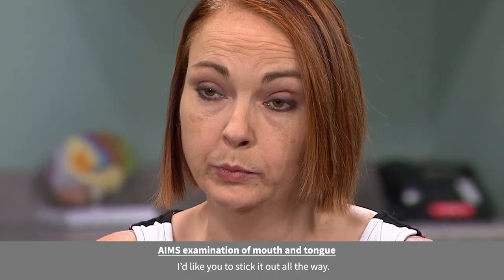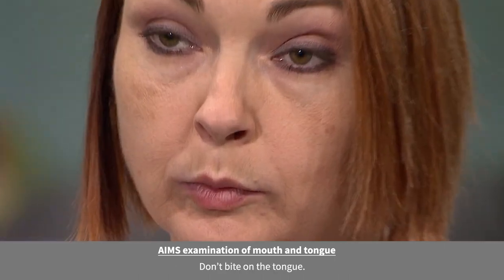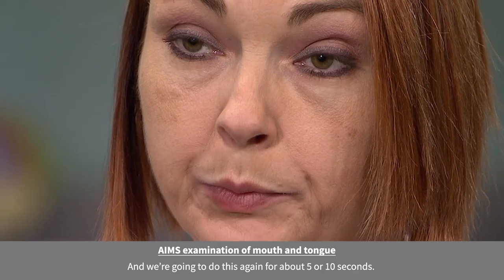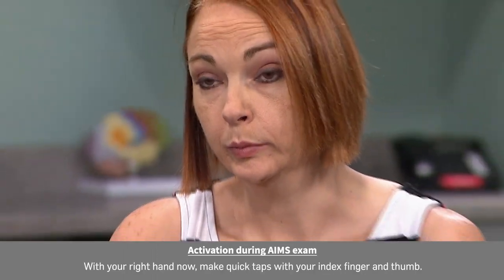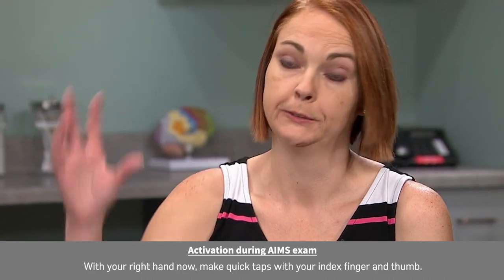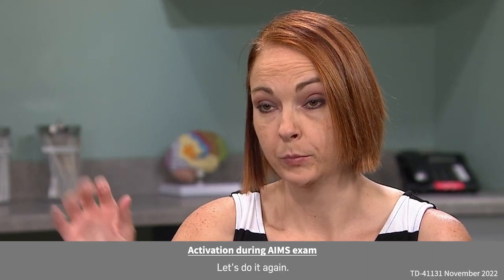AIMS Exam: Mouth, Tongue, & Hand Movements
See Important Safety Information below; Prescribing Information including Boxed Warning AUSTEDO XR/AUSTEDO can cause depression, suicidal thoughts, or actions in patients with HD. Don’t use if you have liver problems; are taking reserpine, tetrabenazine, or valbenazine.
INDICATIONS & USAGE
AUSTEDO XR is indicated in adults for the treatment of chorea associated with Huntington's disease (HD) & for the treatment of tardive dyskinesia (TD).
IMPORTANT SAFETY INFORMATION                                                                                                                                                             Depression & Suicidality in HD Patients: AUSTEDO XR can increase the risk of depression & suicidal thoughts & behavior (suicidality) in HD Patients. Balance the risks of depression & suicidality with the clinical need for treatment of chorea. Closely monitor patients for the emergence or worsening of depression, suicidality, or unusual changes in behavior. Inform patients, their caregivers, & families of the risk of depression & suicidality & instruct them to report behaviors of concern promptly to the treating physician. Exercise caution when treating patients with a history of depression or prior suicide attempts or ideation. AUSTEDO XR is contraindicated in patients who are suicidal, & in patients with untreated or inadequately treated depression.
Contraindications: AUSTEDO XR is contraindicated in HD patients who are suicidal, or have untreated or inadequately treated depression. AUSTEDO XR is also contraindicated in: patients with hepatic impairment; patients taking reserpine or within 20 days of discontinuing reserpine; patients taking monoamine oxidase inhibitors (MAOIs), or within 14 days of discontinuing MAOI therapy; & patients taking tetrabenazine or valbenazine.
Clinical Worsening & Adverse Events in HD Patients: AUSTEDO XR may cause a worsening in mood, cognition, rigidity, & functional capacity. Prescribers should periodically re-evaluate the need for AUSTEDO XR in their patients by assessing the effect on chorea & possible adverse effects.
QTc Prolongation: AUSTEDO XR may prolong the QT interval, but the degree of QT prolongation is not clinically significant when AUSTEDO XR is administered within the recommended dosage range. AUSTEDO XR should be avoided in patients with congenital long QT syndrome & in patients with a history of cardiac arrhythmias.
Neuroleptic Malignant Syndrome (NMS), a potentially fatal symptom complex reported in association with drugs that reduce dopaminergic transmission, has been observed in patients receiving tetrabenazine. The risk may be increased by concomitant use of dopamine antagonists or antipsychotics. The management of NMS should include immediate discontinuation of AUSTEDO XR; intensive symptomatic treatment & medical monitoring; & treatment of any concomitant serious medical problems.
Akathisia, Agitation, & Restlessness: AUSTEDO XR may increase the risk of akathisia, agitation, & restlessness. The risk of akathisia may be increased by concomitant use of dopamine antagonists or antipsychotics. If a patient develops akathisia, the AUSTEDO XR dose should be reduced; some patients may require discontinuation of therapy.
Parkinsonism: AUSTEDO XR may cause parkinsonism in TD or HD patients. The risk of parkinsonism may be increased by concomitant use of dopamine antagonists or antipsychotics. If a patient develops parkinsonism, the AUSTEDO XR dose should be reduced; some patients may require discontinuation of therapy.
Sedation & Somnolence: Sedation is a common dose-limiting adverse reaction of AUSTEDO XR. Patients should not perform activities requiring mental alertness, such as operating a motor vehicle or hazardous machinery, until they are on a maintenance dose of AUSTEDO XR & know how the drug affects them. Concomitant use of alcohol or other sedating drugs may have additive effects & worsen sedation & somnolence.
Hyperprolactinemia: Tetrabenazine elevates serum prolactin concentrations in humans. If there is a clinical suspicion of symptomatic hyperprolactinemia, appropriate laboratory testing should be done & consideration should be given to discontinuation of AUSTEDO XR.
Binding to Melanin-Containing Tissues: Deutetrabenazine or its metabolites bind to melanin-containing tissues & could accumulate in these tissues over time. Prescribers should be aware of the possibility of long-term ophthalmologic effects.
Common Adverse Reactions: The most common adverse reactions for AUSTEDO (greater than 8% & greater than placebo) in a controlled clinical study in HD patients were somnolence, diarrhea, dry mouth, & fatigue. The most common adverse reactions for AUSTEDO (4% & greater than placebo) in controlled clinical studies in TD patients were nasopharyngitis & insomnia. Adverse reactions with AUSTEDO XR are expected to be similar to AUSTEDO.